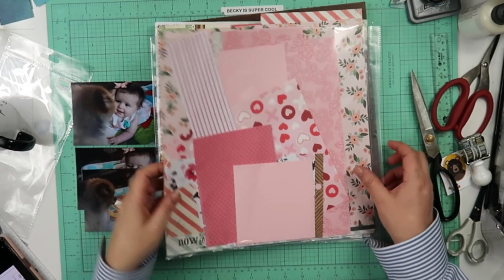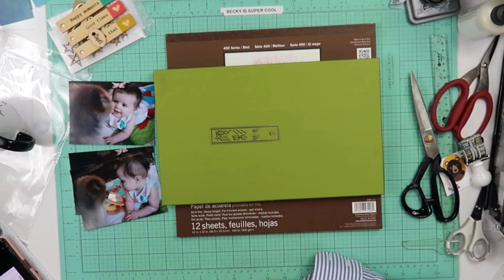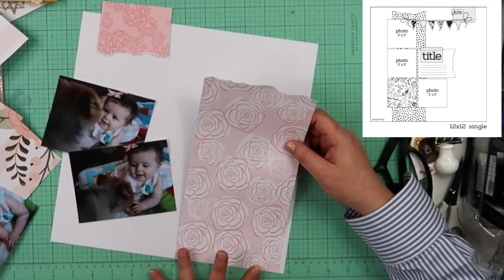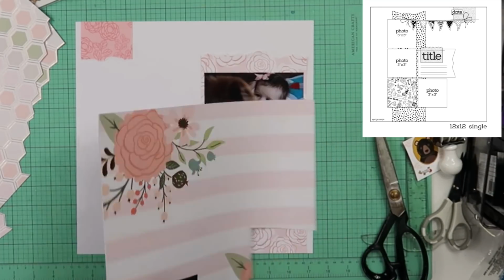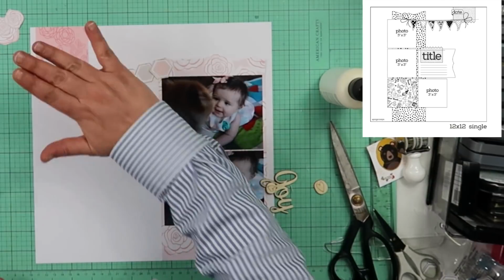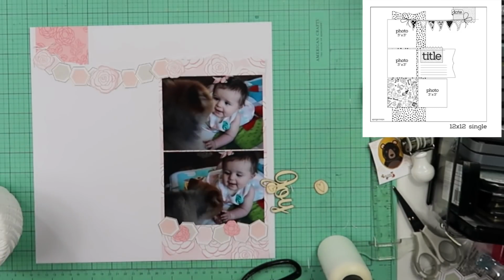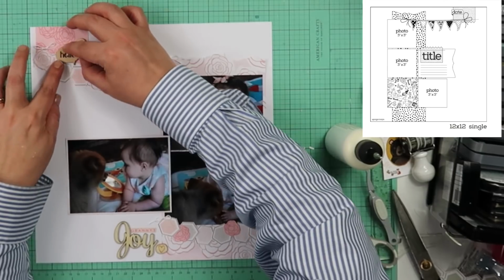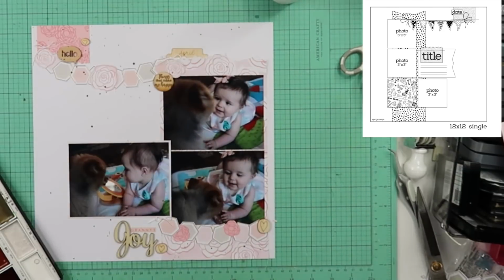Thrifty Thursday with Leslie & Becky "Granny's Joy" / Scrapbook Process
This week we are using scraps, wood veneer and water colors.